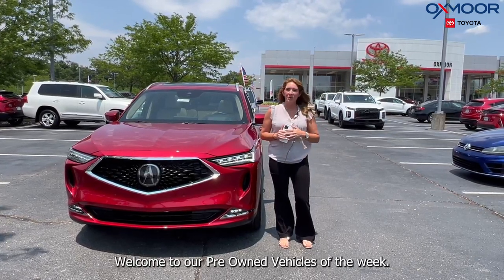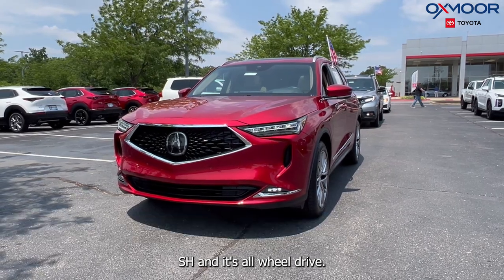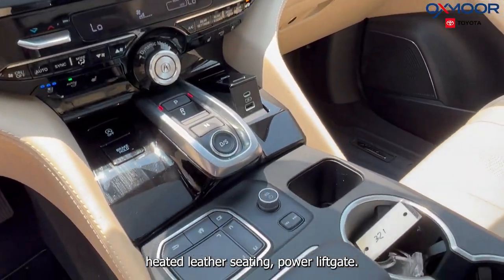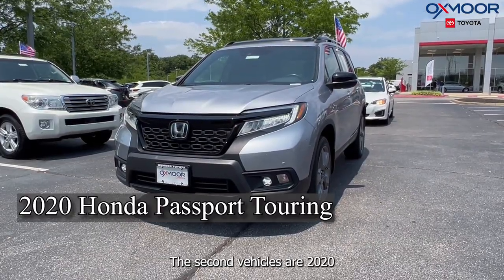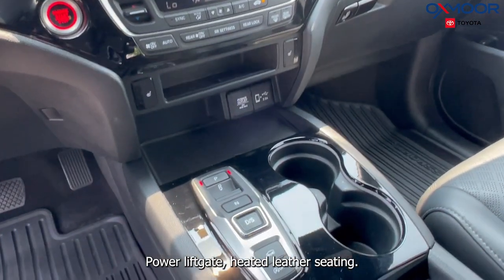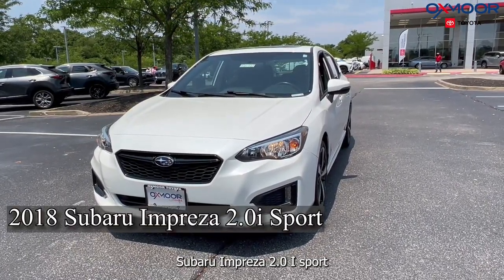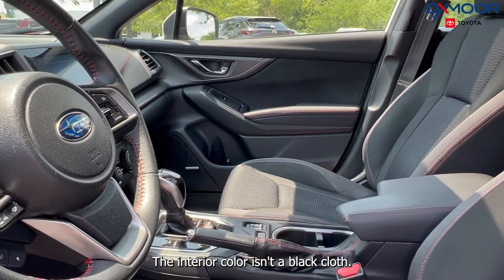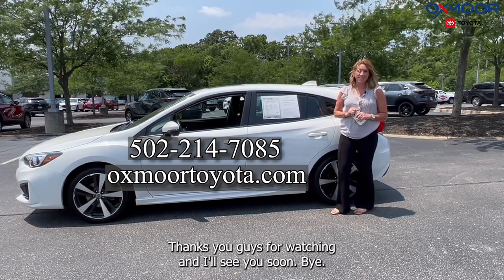Oxmoor Toyota Weekly Used Car Specials, For Sale in Louisville, KY 6/14/23.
Oxmoor Toyota
8003 Shelbyville Road